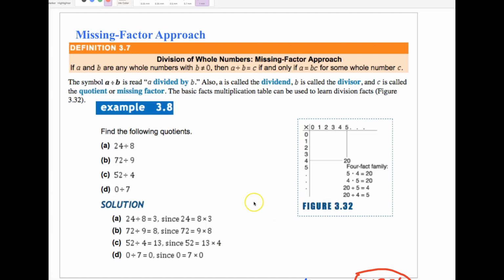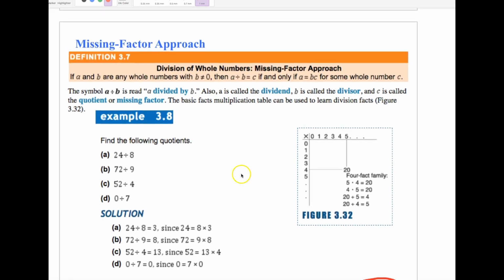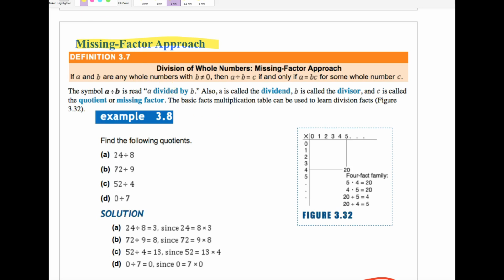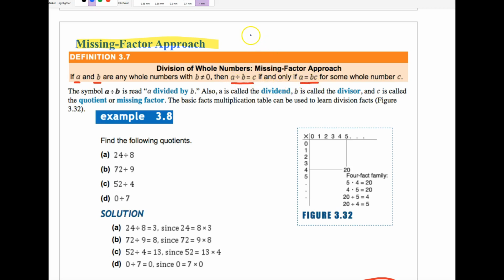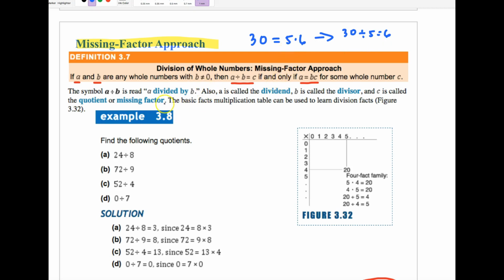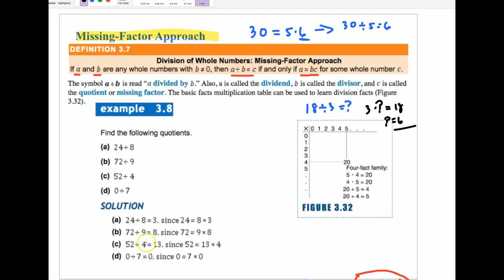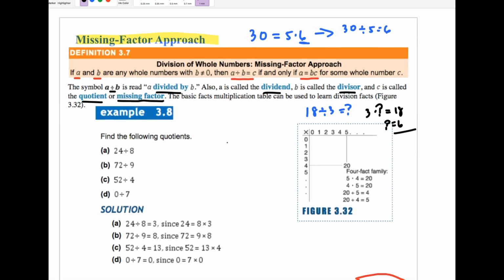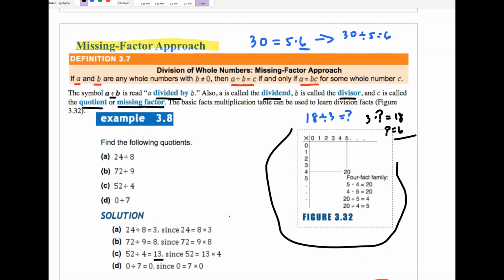Math 204 Missing-Factor Approach Division